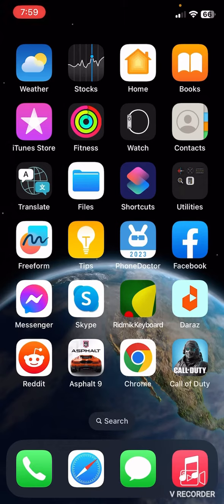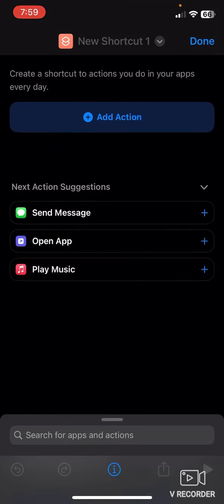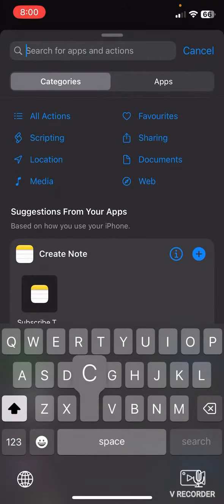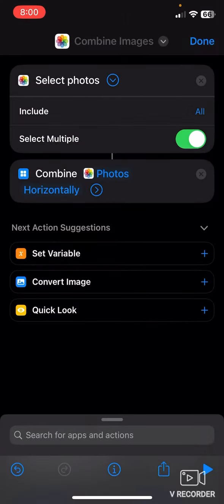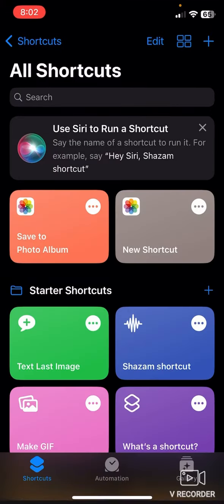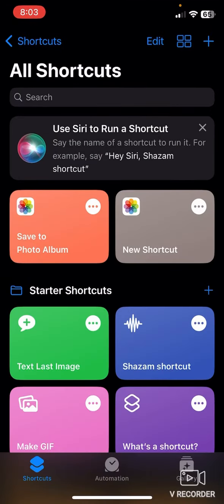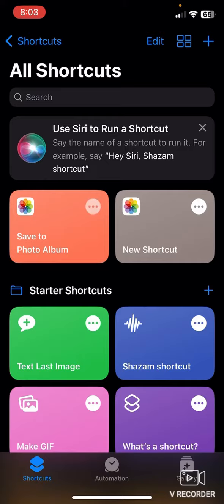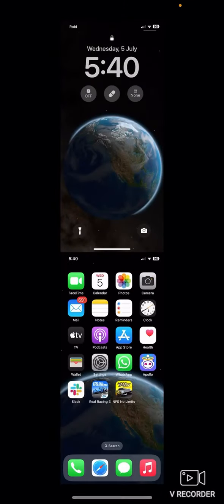How to Put 2 Pictures Side by Side on iPhone | Easy Tutorial 2025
Want two photos in one frame on iPhone — a before-and-after, or a side-by-side comparison? iPhone can do it without installing anything: the Shortcuts app has a Combine Images action that stacks or lines up photos and saves the result to your Camera Roll. This tutorial shows the built-in ways.

✅ What you'll learn:
• Using the Shortcuts app's Combine Images action horizontally or vertically
• Setting the spacing between the two photos
• Saving the combined image straight to Photos
• Making a quick side-by-side in Pages or Keynote instead
• Cropping both photos to the same size first so it looks clean
• Sharing the finished image to Instagram, WhatsApp or Messages

Works on current iOS versions — no third-party collage app needed.